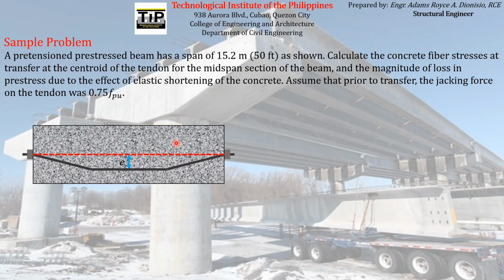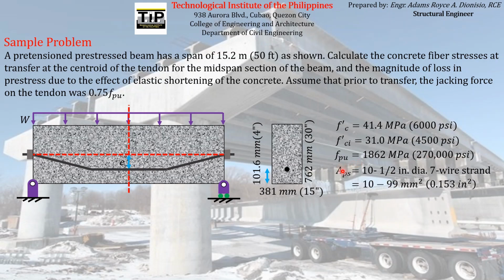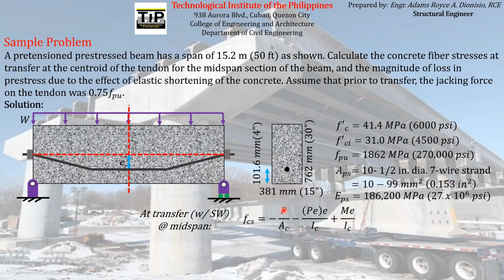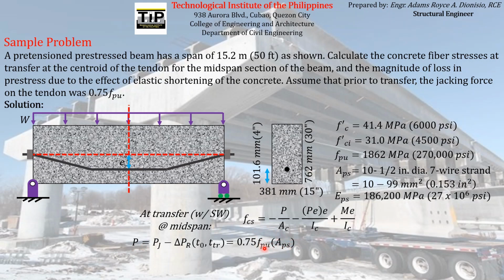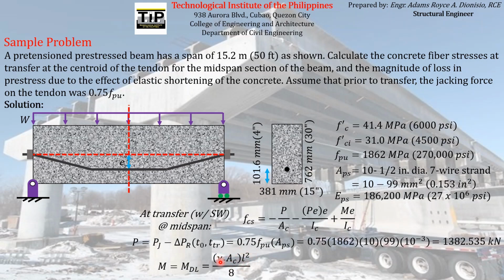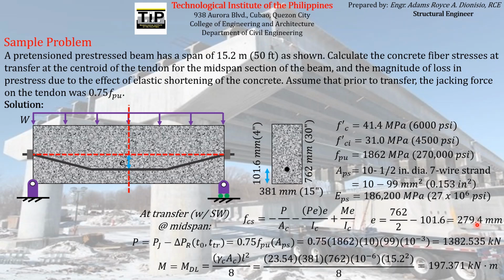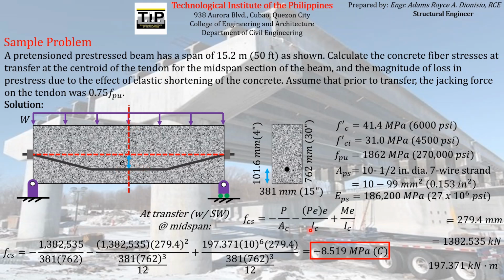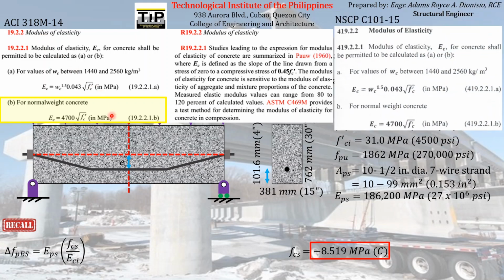4 Part 7 Prestress Loss due to Elastic Shortening of Concrete for Pretensioned Elements Example